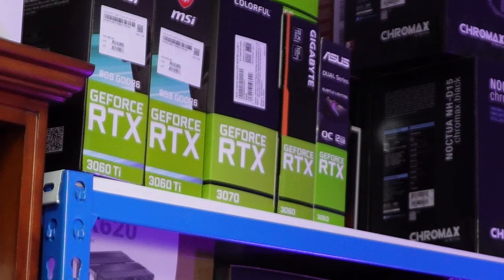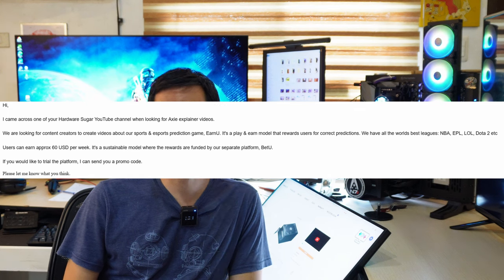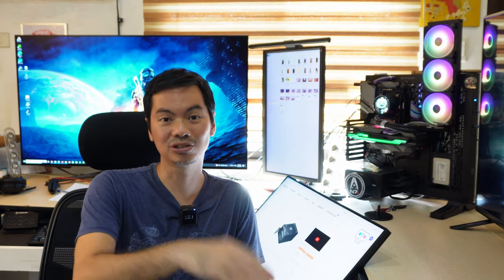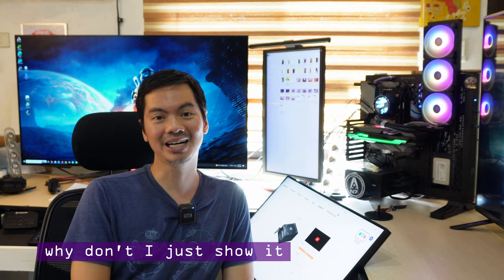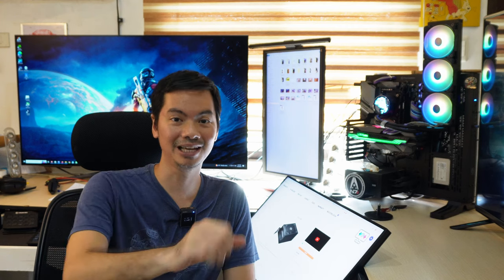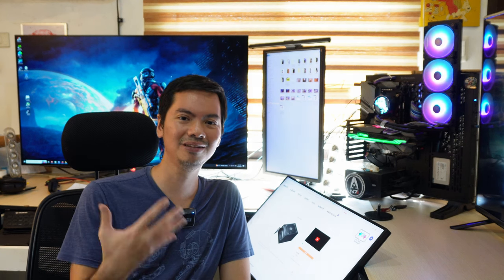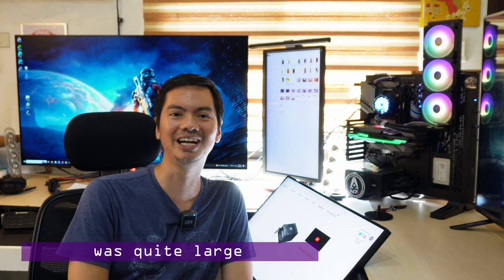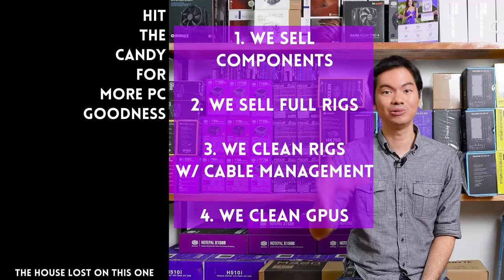I tried online gambling... and lost EVERYTHING 😟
0:00 Start
0:22 Not a gamble
1:32 Free money sort of
4:34 One big problem

Episode 358x32x23 - I do enjoy the occasional game of poker